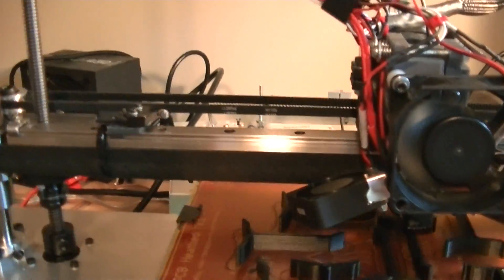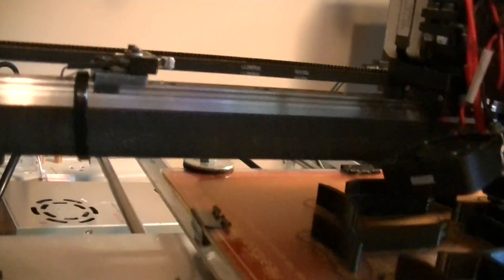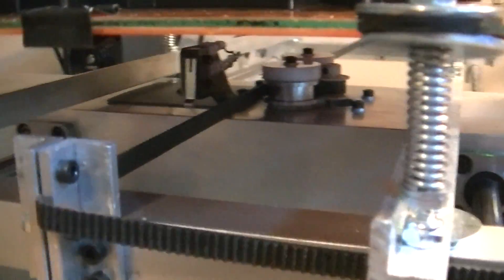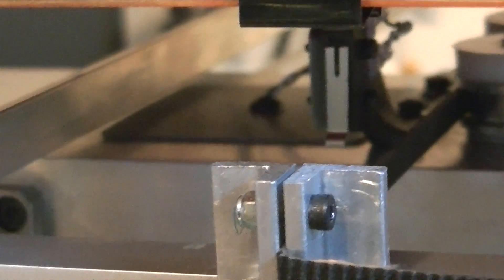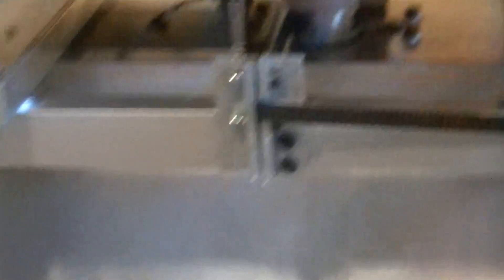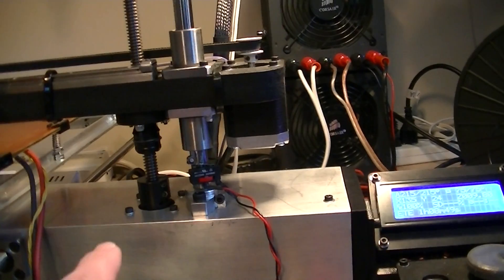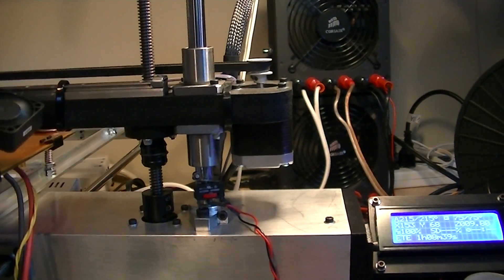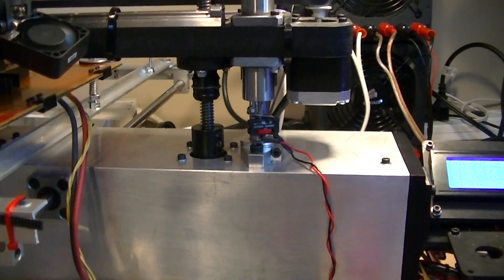Update: Behemoth 3d Printer now with x and y end stops!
Here is an update on the Behemoth 3d printer I designed.  I finally added x and y end stops.  I also added a cover for the nema 23 in the top.

Next up will be some feet so I can get rid of the quick clamp holding it upright.